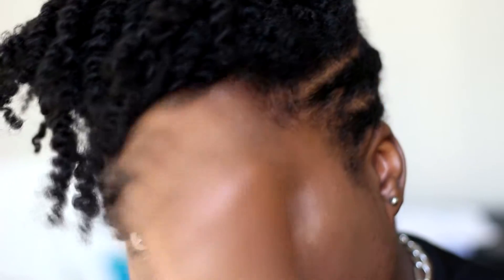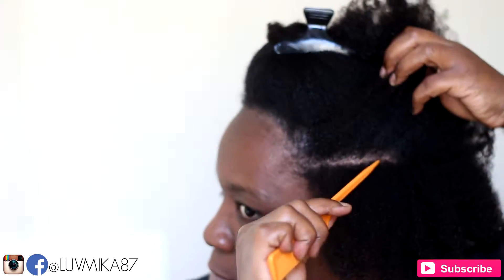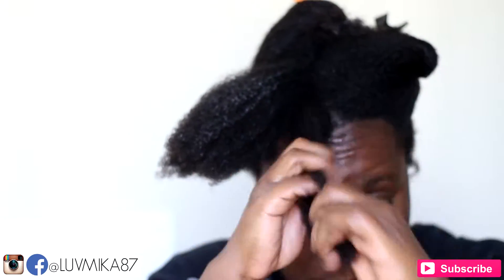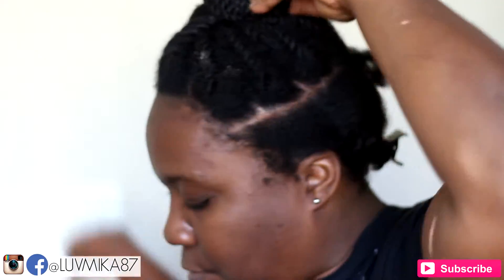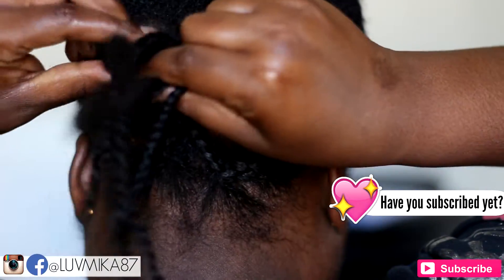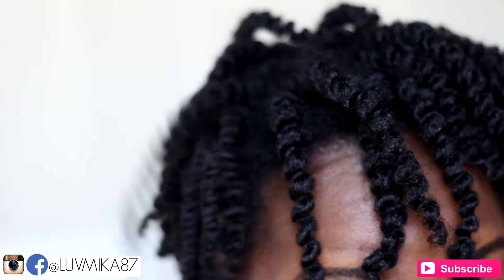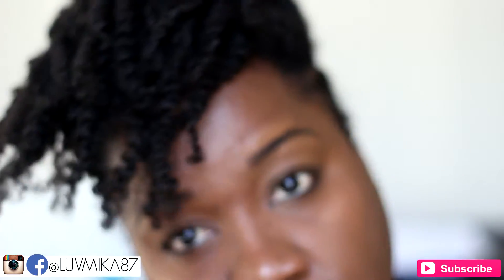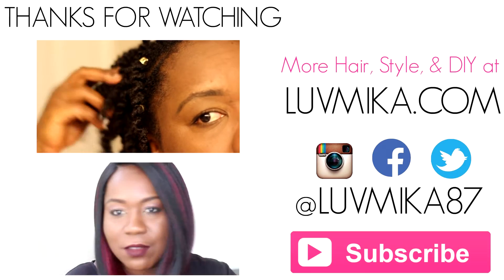FAUX Tapered Cut Undercut Natural Hair feat. Kinky Tresses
Where there's a will there's a hack. I wanted to rock the tapered cut/ undercut look without actually cutting my hair and here's how I did it. Thank you so much to Kinky Tresses for sponsoring this video.